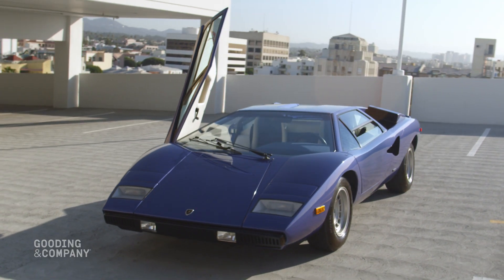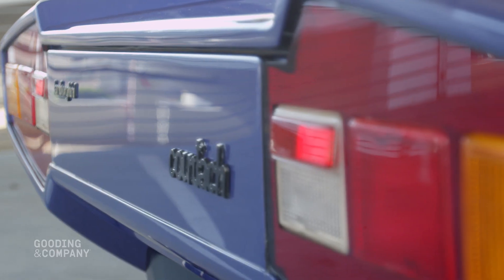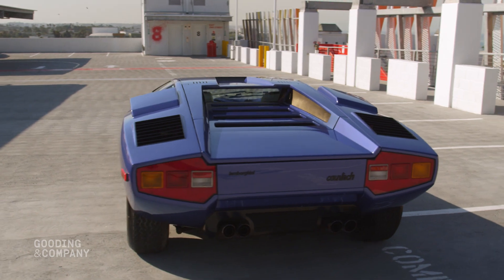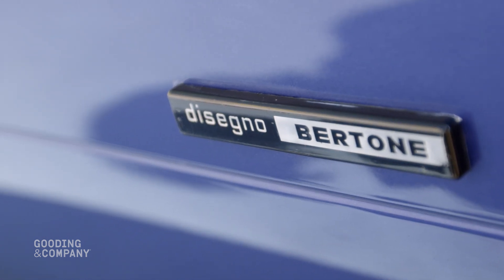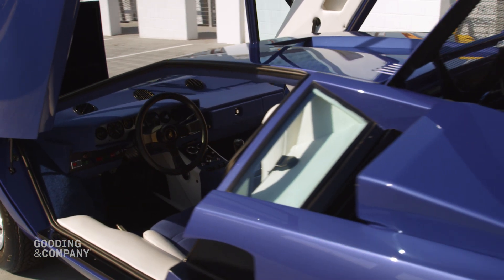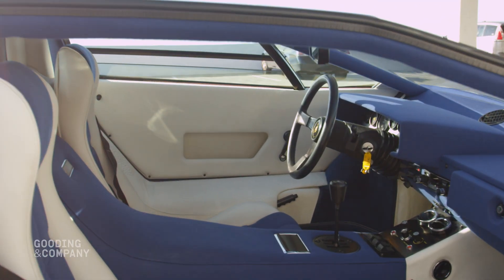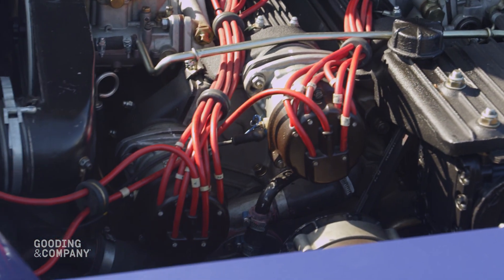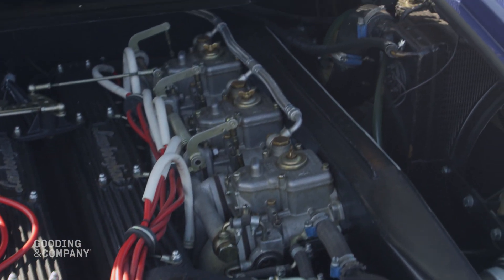REVealed: 1976 Lamborghini Countach LP400 'Periscopica'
The definitive Italian Supercar of the 1970s! This iconic 1976 Lamborghini Countach LP400 'Periscopica,' with original Blu Tahiti livery and exceptional rarity, is not to be missed at our 2016 Pebble Beach Auctions!